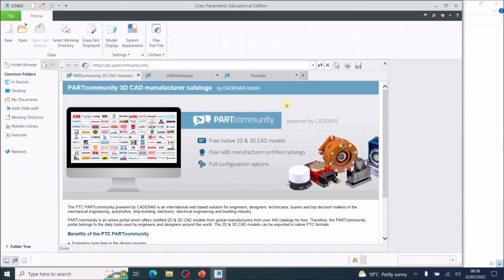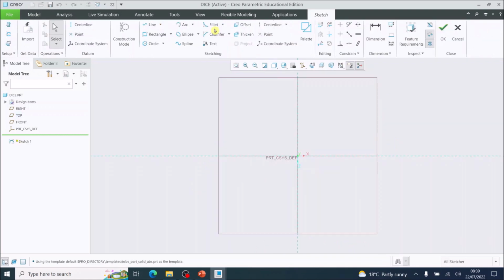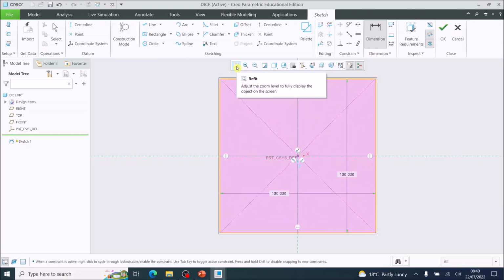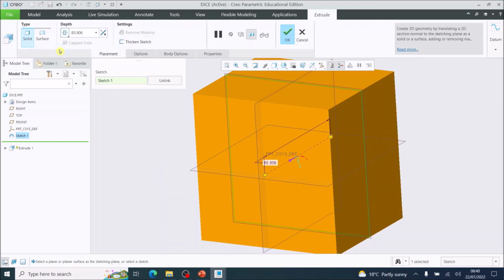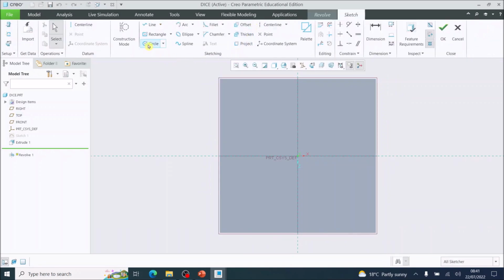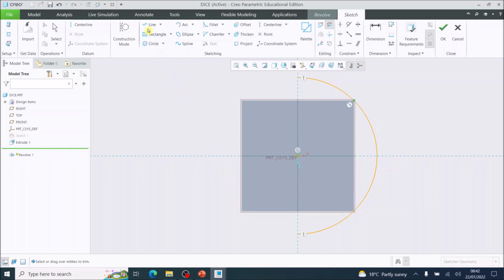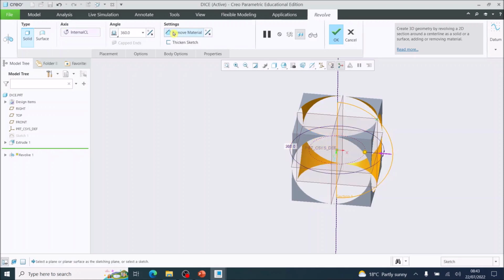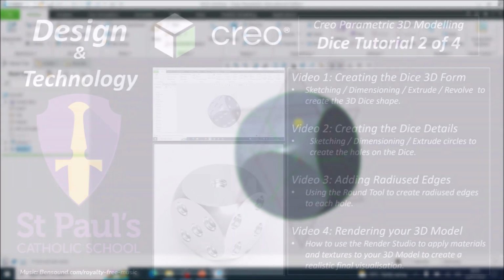Dice Tutorial 1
Creo 8.0 Dice Tutorial 1 of 4 which includes Rendering the final model.